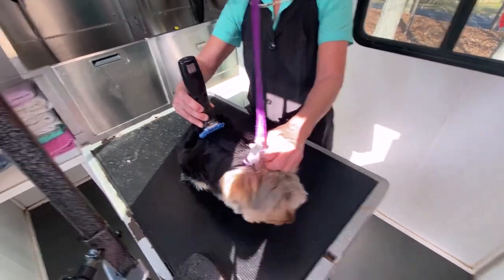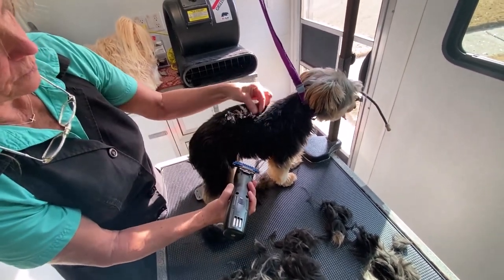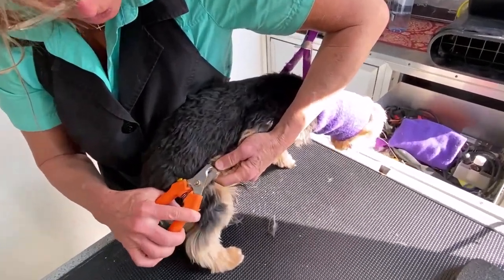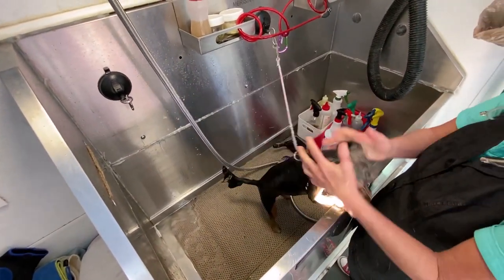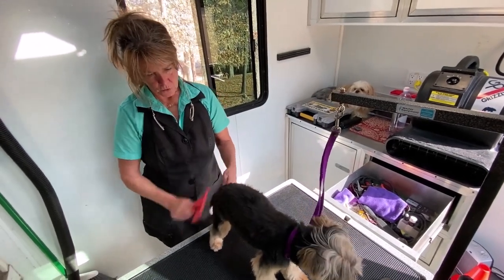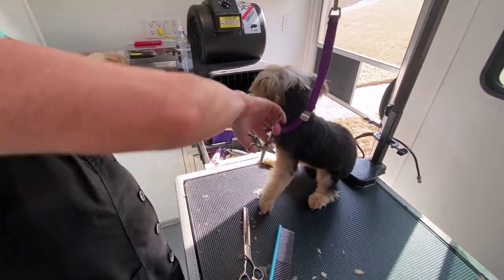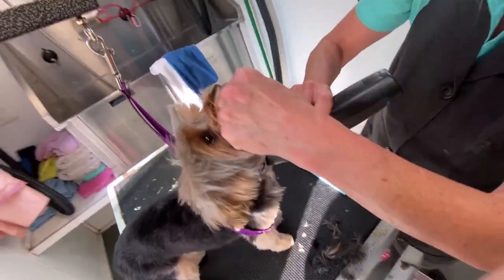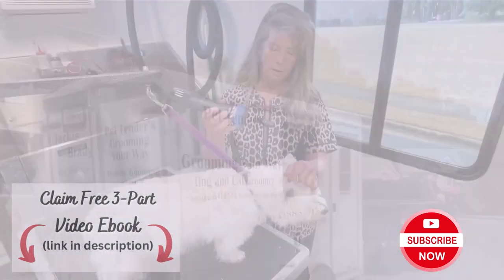Yorkie Full Grooming Tutorial - Yorkshire Terrier DIY Grooming Tips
In this video I go from start to finish and show in detail how I groom this specific client's Yorkie. This is a really cute Yorkshire Terrier and it's the perfect client, because she has this sweetie groomed about every 6 weeks. Which makes my job so much easier.

To keep your pet in good condition, I recommend grooming every 6 weeks or so, depending of course what breed it is. But a good rule of thumb is try to groom every 6 - 8 weeks.

Again, thank you so much for being here with me. I hope you learn some amazing techniques here to help you care and love your pets the way they deserve to be loved.

Products recommended and used by Jacqueline

Happy Hoodie

Pet Grooming Blower w/Heater

Andis EasyClip Pro

Clipper Blade kit - Detachable

Extra Long Wire Pin Slicker Brush

Detangling Pet Comb

Grooming scissor Kit

Blueberry Facial

Dog Nail Clipper

Rubber Comb